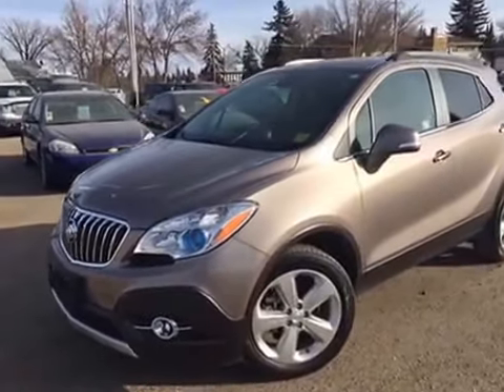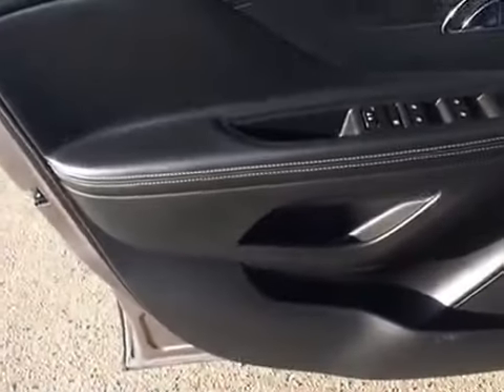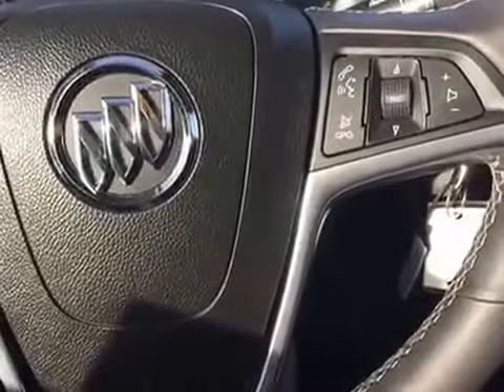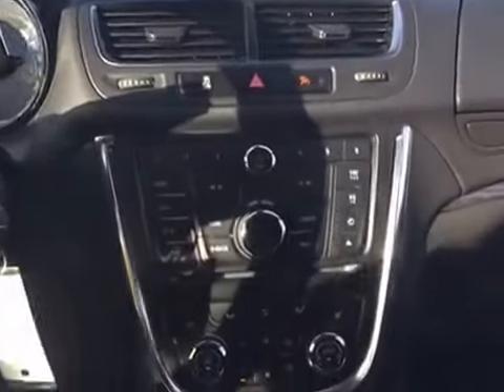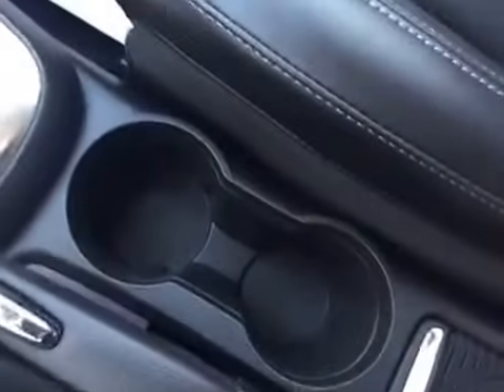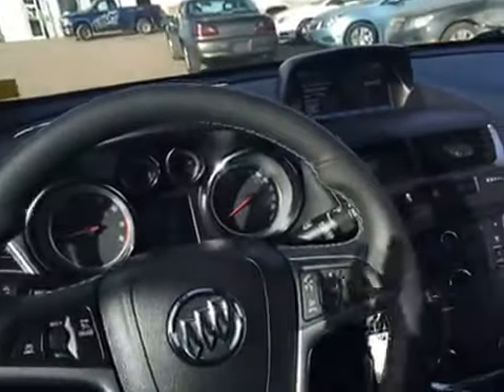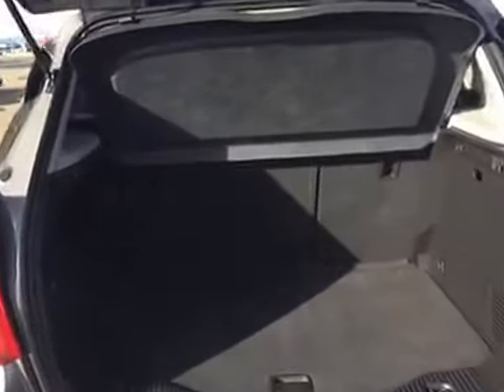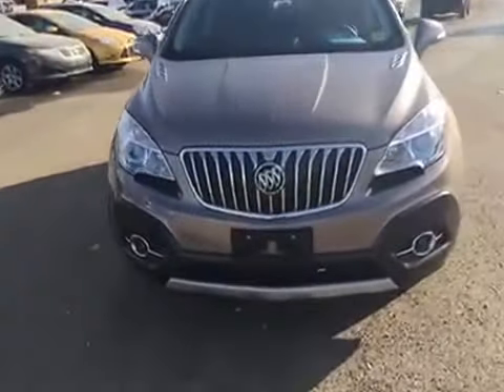2014 Buick Encore AWD 4dr Leather | Brooks Motor Product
This is a 2014 Buick Encore AWD 4dr Leather with Transmission w/Dual Shift Mode transmission Silver[GYL,Cocoa Silver Metallic] color and Ebony interior color.  This video is recorded and uploaded by cDemo Mobile Inspector